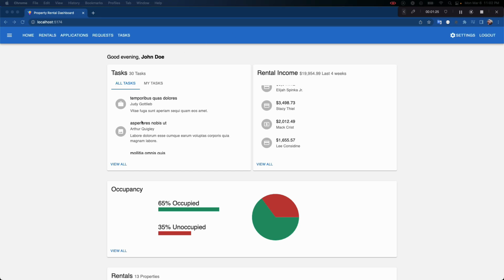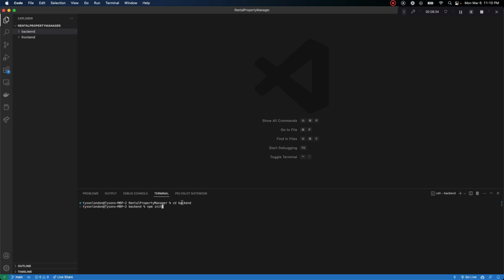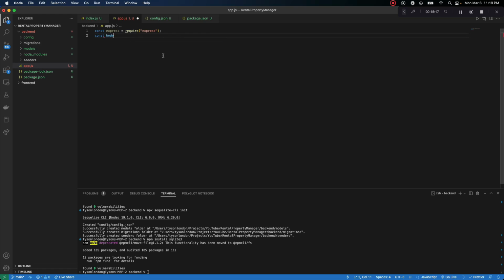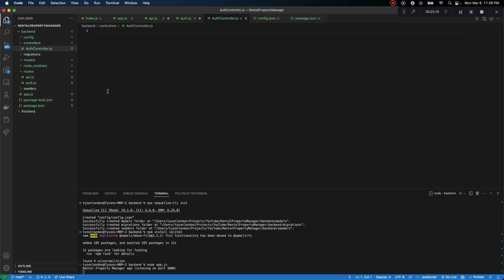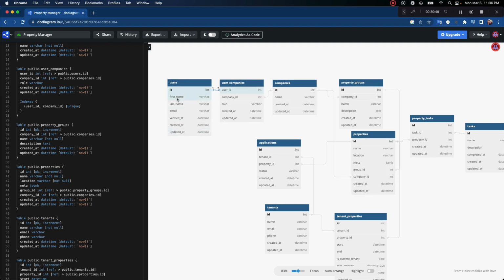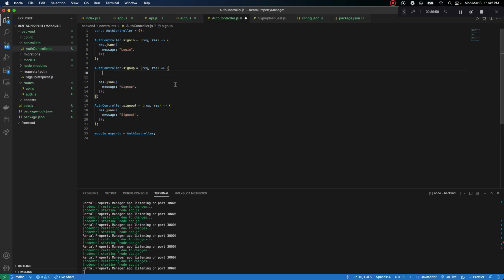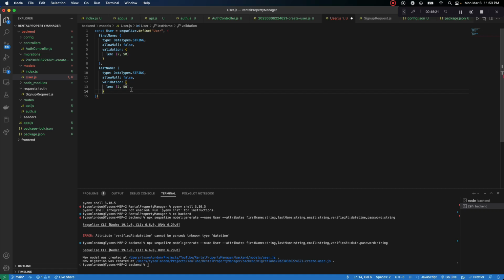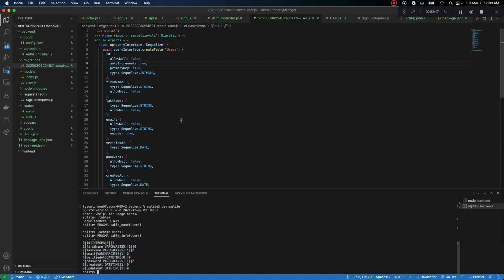Build a Property Rental Management App | Nodejs, Express, Sequelize and React | Part 1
In this video I go over setting up a nodejs application with Express and Sequelize for building a Property Rental Application. This project works also with React for the frontend and goes over some key components about structuring the application and handling our data layer.

Have a project? feel free to get in touch!